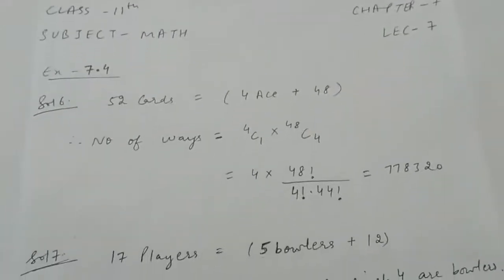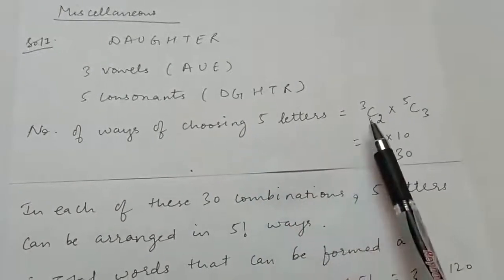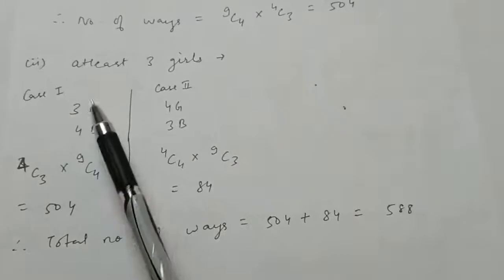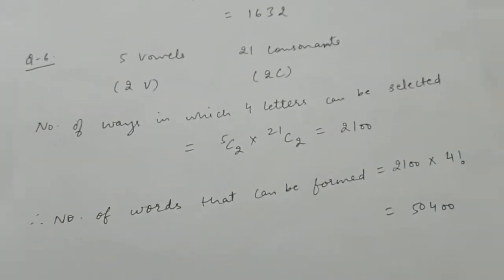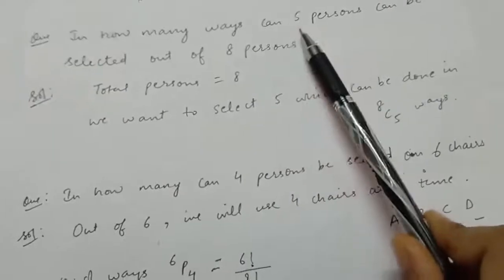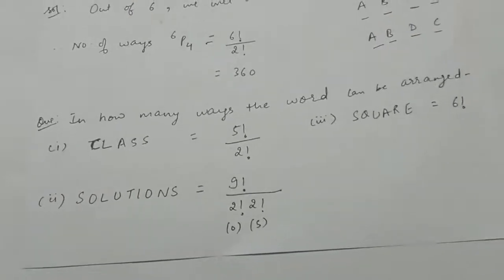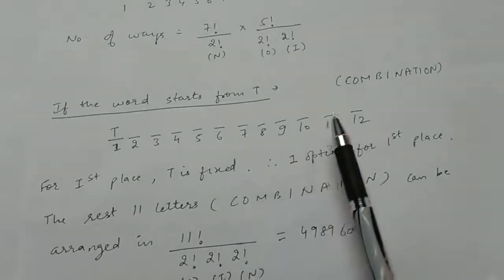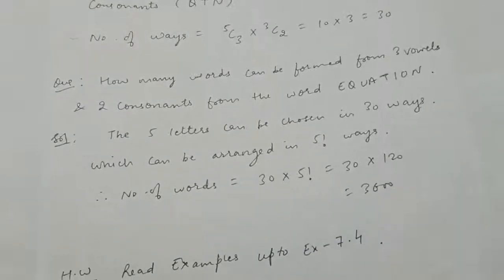Class 11th, Day-68, Maths, Ch-7, Lecture-7, (Permutations and Combinations)